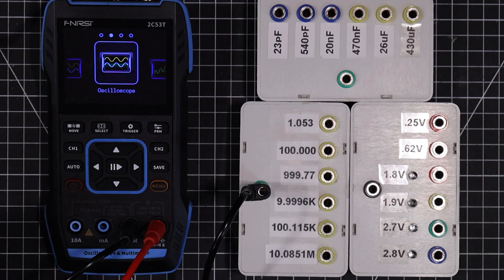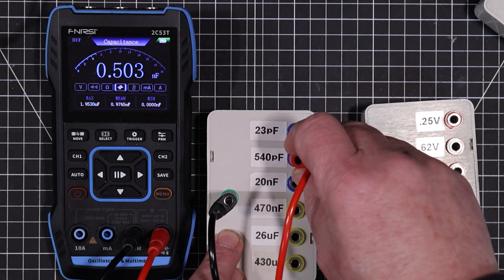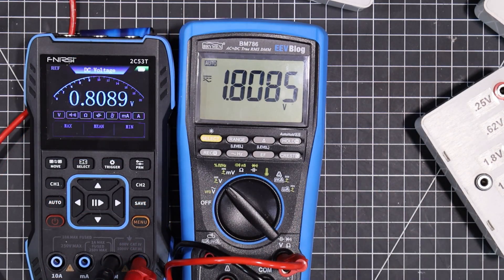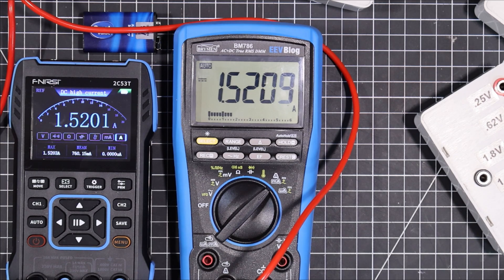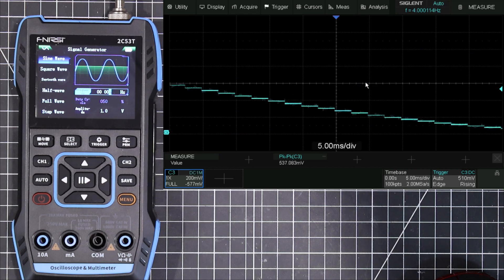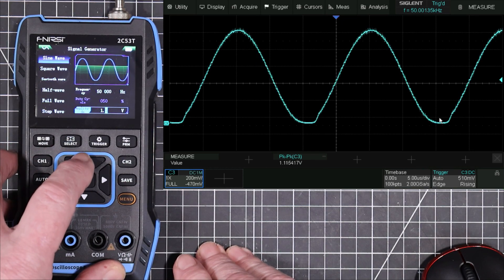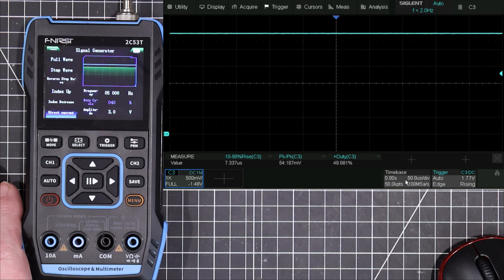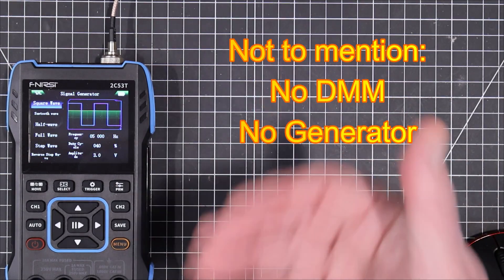Uni-Byte 0241 - Reviewing the FNIRSI 2C53T! Part 2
Part 2 of our look at he the FNIRSI 2C53T 3-in-1 test kit.  In this part we look at the 20,000 count DMM and the Function generator.